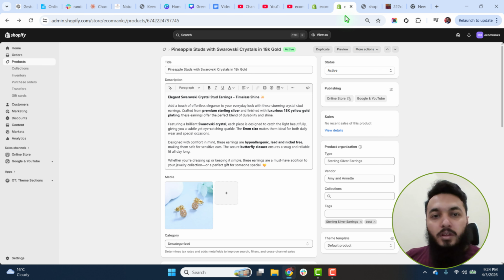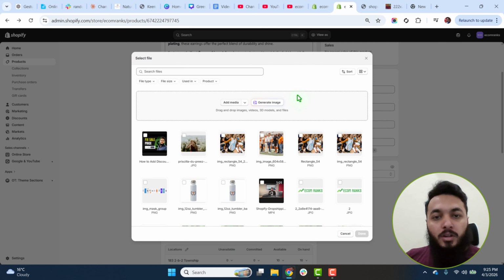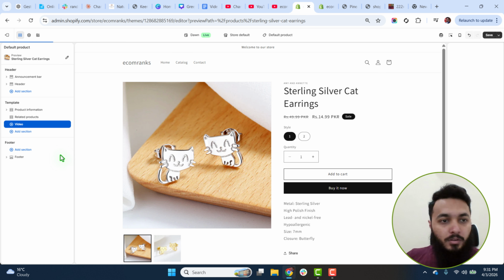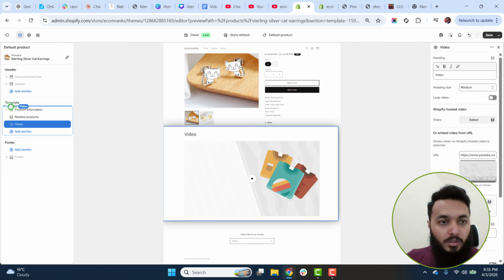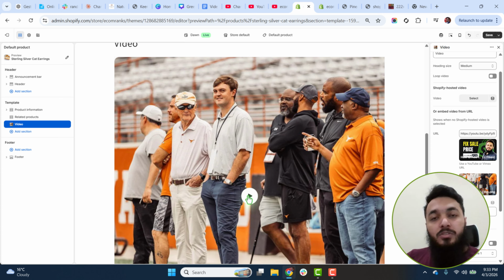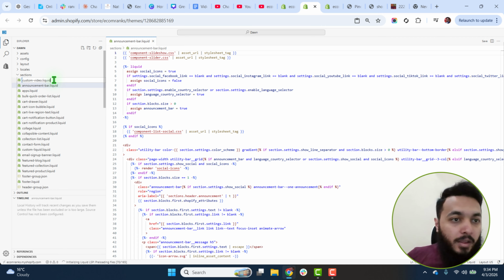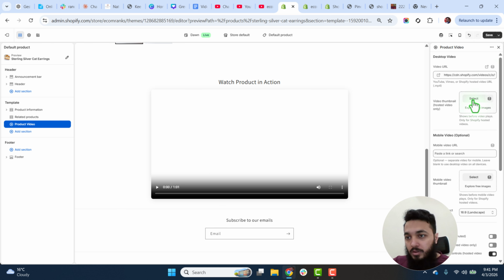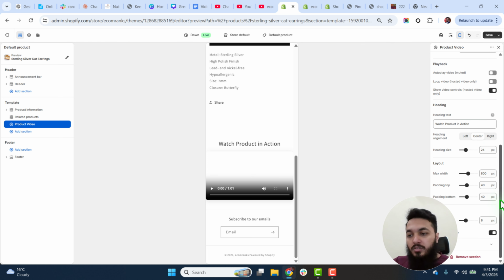How to Add Video on Shopify Product Page — 4 Ways (Step-by-Step)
Are you looking to add a video on your Shopify product page or struggling to embed YouTube videos on your store? This video covers all 4 methods to add video on a Shopify product page. Learn how to embed product videos in Shopify, guiding you through every single method from beginner to advanced and ensuring your product videos display perfectly on desktop and mobile.

I'll show you 4 ways to add video on your Shopify product page — from uploading directly through admin media, embedding YouTube videos in the product description, using the built-in Shopify video section, to adding a custom Liquid code section for full control over the design. Whether you're a complete beginner or a Shopify developer, one of these methods is perfect for you.

This is the ONLY video you need. No more Googling 10 different answers. 💯

⏱ Timestamps:
00:00 - Introduction
00:53 - Method 1: Admin Media Upload
02:38 - Method 2: YouTube Embed in Description
04:13 - Method 3: Shopify Video Section (No Code)
06:13 - Method 4: Custom Liquid Section Code
09:42 - Final Result & Tips

🔍 Need Your Website Audited?
Book this gig for a small fee and get expert guidance on how to BOOST your Shopify sales.

My name is Faris — a dropshipping expert, website developer, and digital marketer. I run a Shopify Agency "EcomRanks" and consulting business. On this channel, I share SHOPIFY business tips about how to grow your Shopify business using digital Ai tools.

Drop a comment if you have any questions — I read every single one.